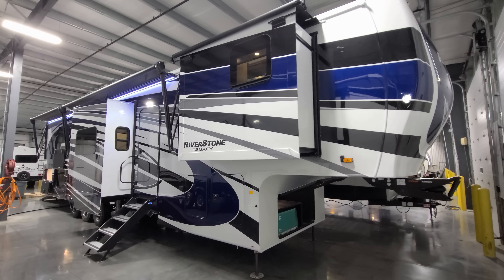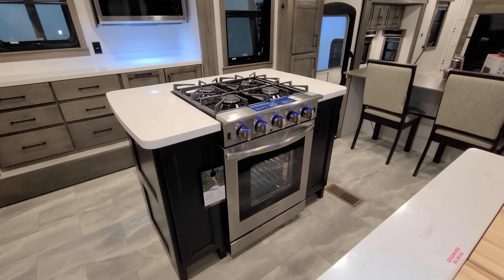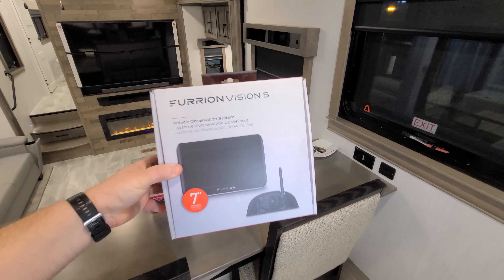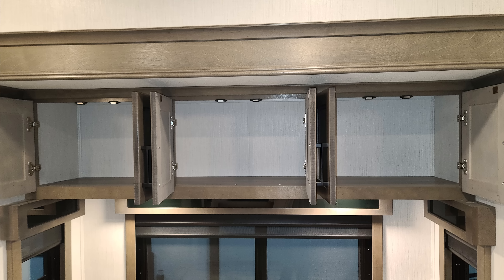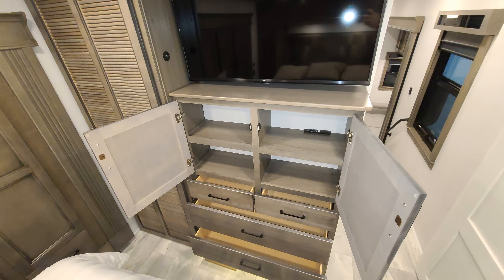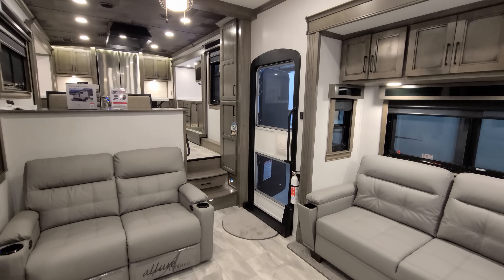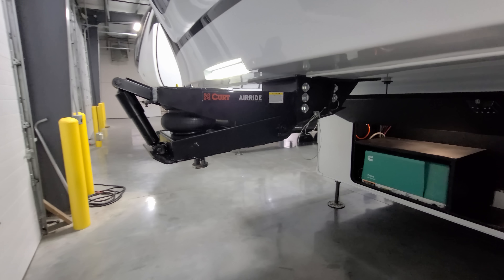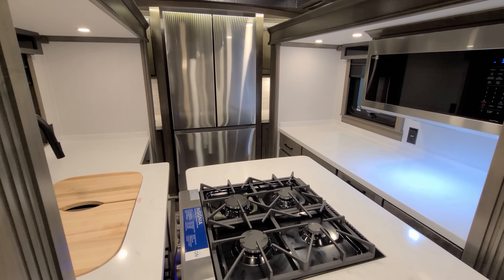2023 Riverstone 42FSKG Luxury Toy Hauler 5th Wheel by Forestriver @ Couchs RV Nation RV Review Tour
Hi everyone. It's Ray here again with another All About RV's video. Check out this new 2023 Forestriver Riverstone 42FSKG fifth wheel Toy Hauler. This is the newest version as of 8/1/2022. The 2023 Riverstone Legacy is Forestriver's Highest Quality line of Luxury Fifth Wheel campers that Forestriver Inc offers. The Riverstone high-end camper is built for people who are looking to full-time RV and travel the country. This extended stay RV is a front kitchen fifth wheel with a smaller toy hauler garage area too. Riverstone has one of the best-built RV body constructions in the RV industry. Be sure to watch their construction video and then compare it to the other brands you're looking at. Very few RV's have a body built to this quality level. In this Forestriver Riverstone Legacy RV Review Tour, you will see the latest interior and exterior colors along with some new features that the Forestriver Riverstone has to offer for their 2023 line up.

2023 RIVERSTONE 42FSKG Fifth Wheel BASIC SPECIFICATIONS
Hitch Weight: 3,950 lb.
GVWR: 21,000 lb.
UVW: 17,726 lb.
CCC: 3,274 lb.
Exterior Length: 44' 10"
Exterior Height: 13' 4"
Exterior Width: 102"
Fresh Water: 83.00 gal.
Gray Water: 82.00 gal.
Black Water: 41.00 gal.
Awning Size: 18'
2ND Awning Size: 11' 6"
Garage Lower part: 64 1/2" Wide
Garage Lower part: 109" Long
Garage Middle Part: 61" Wide
Garage Middle Part: 98" Long
Garage Upper Part: 52" Wide
Diamond Plate area: 52" Wide
Garage Height in up mode: 83 1/2" Tall
Garage Height in Down Mode: 59 1/2" Tall

Riverstone Legacy Construction Video (Note Video is a couple years old and some things have changed like interior colors and available paint jobs)

2023 Riverstone 42FSKG RV Video Intro: 0:00
2023 Riverstone 42FSKG Interior Tour: 0:31
2023 Riverstone 42FSKG Exterior Tour: 17:51
2023 Riverstone 42FSKG Rear Garage Tour 26:28
2023 Riverstone 42FSKG Exterior RV Video Tour Continues: 30:03
2023 Riverstone 42FSKG Golf Cart In The Garage 38:06
2023 Riverstone 42FSKG Slide Out Closed 40:10